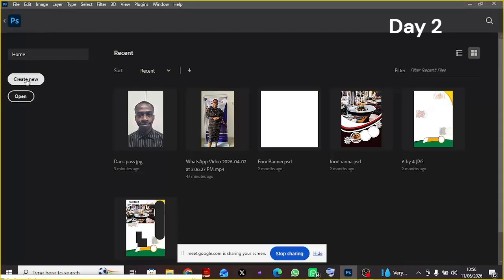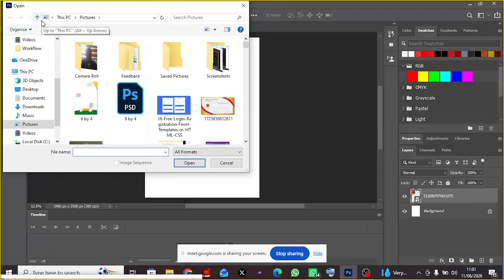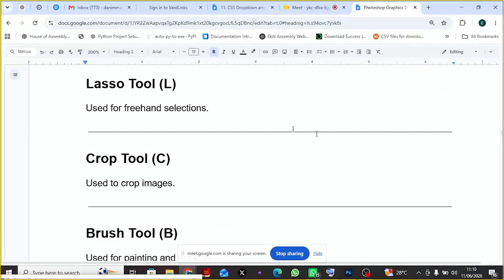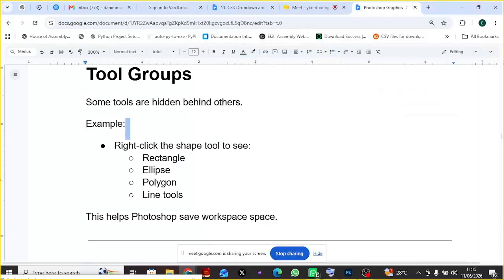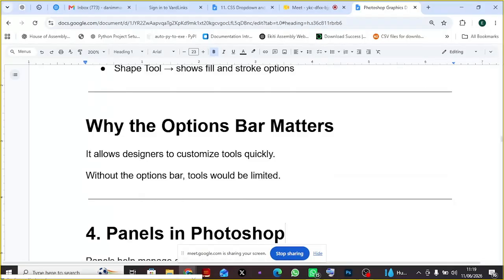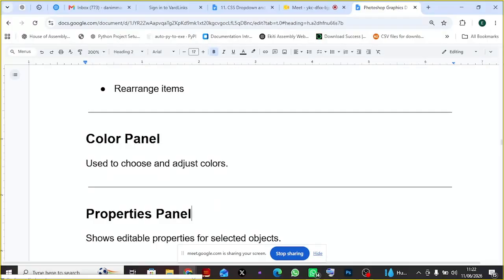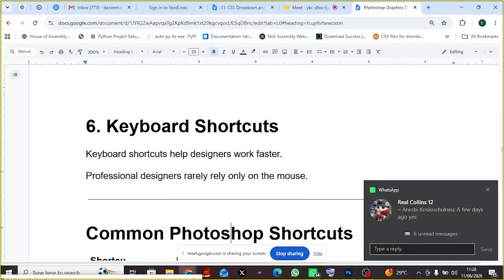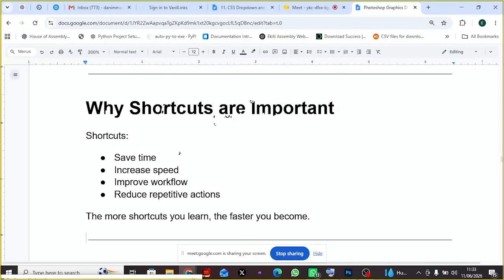Uploading images & Shortkeys in photoshopDay2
Here we learn how to upload images, short cut keyboard keys for photoshop and  others